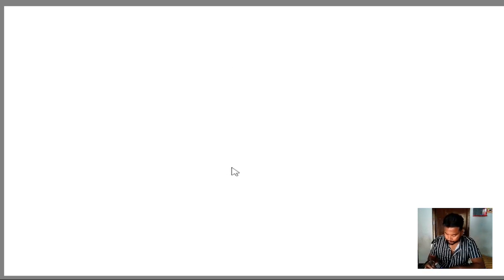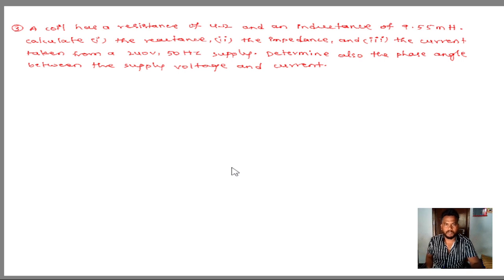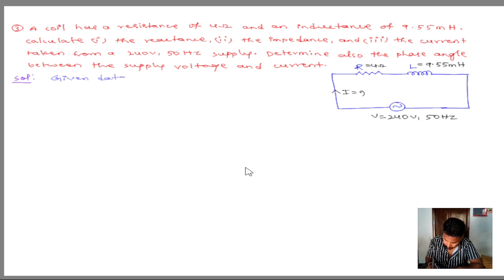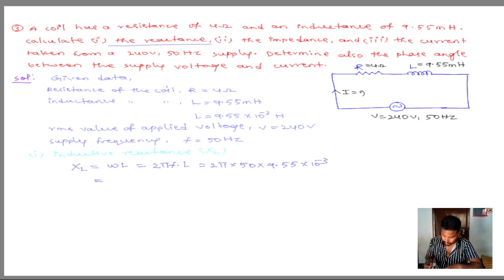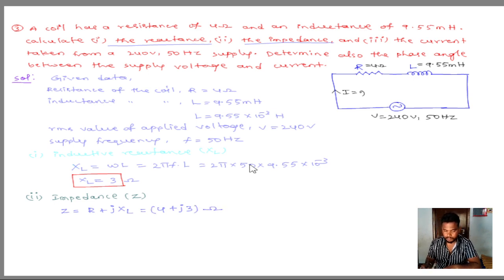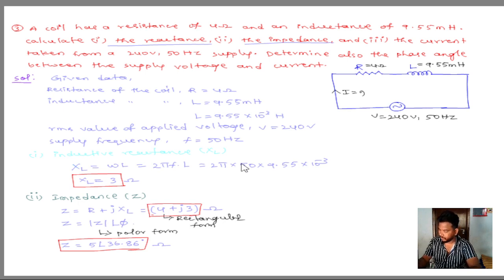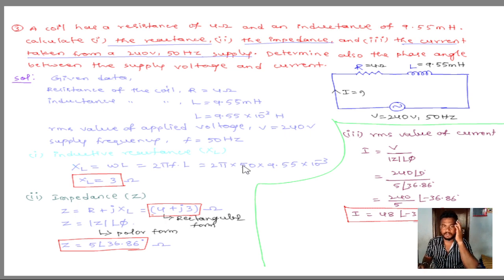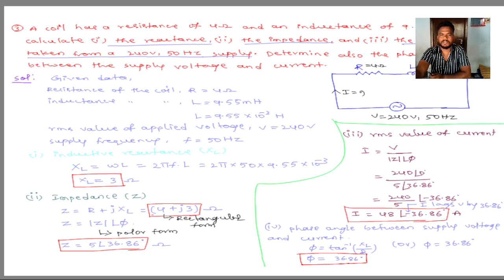Series RL circuit problem III | BEE Unit-II | BEE AC Circuit